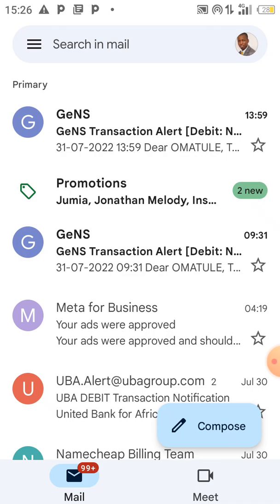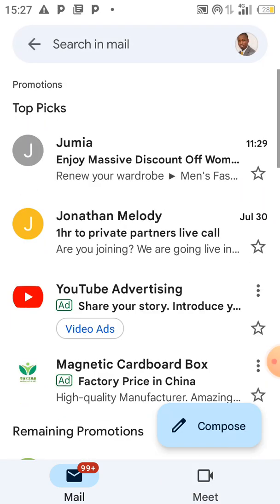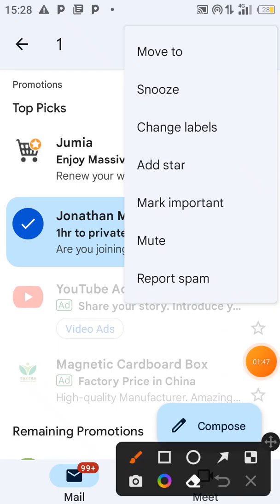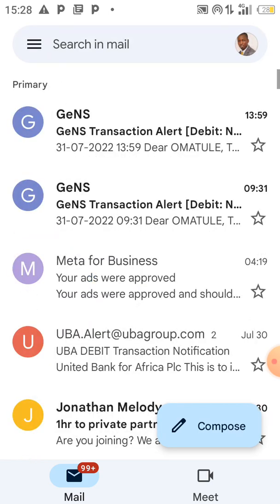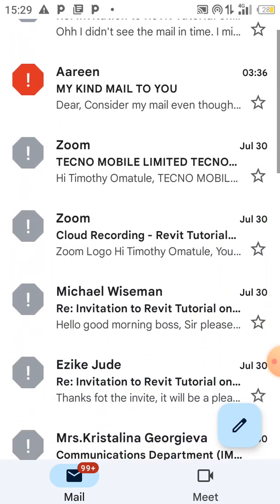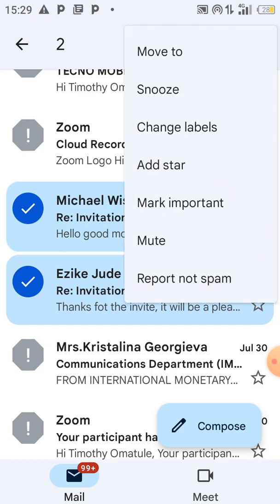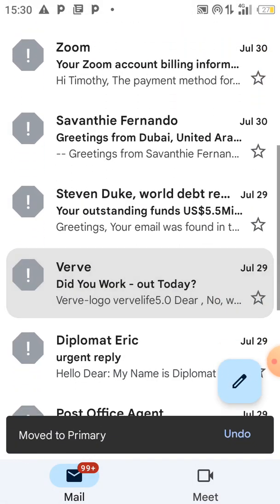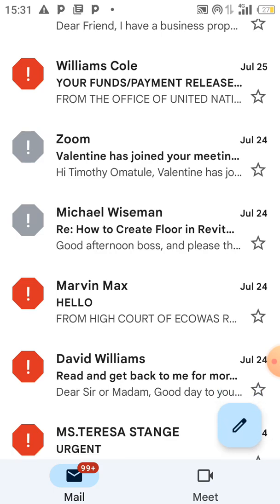If you did not see the video tutorial I sent to you by mail this is what you should do.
Tap here